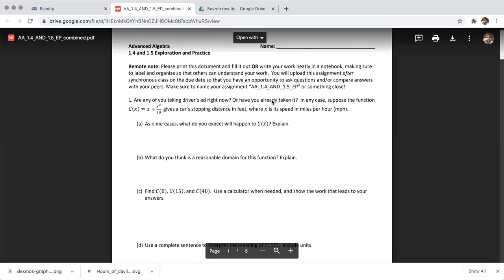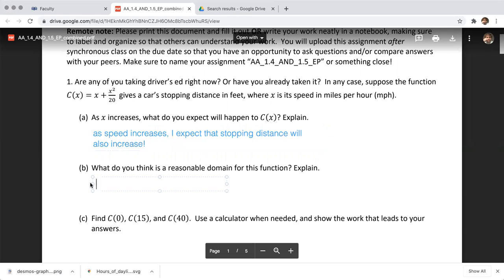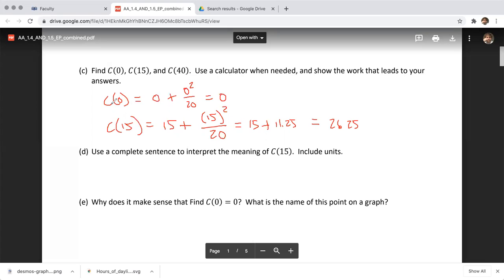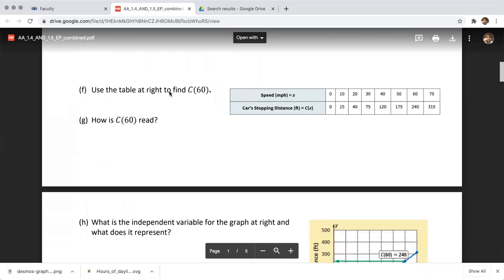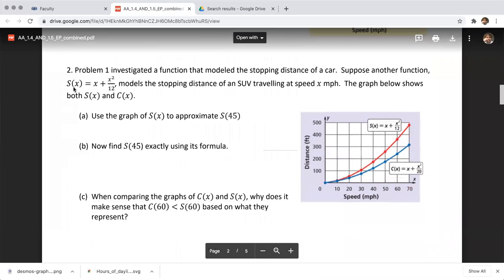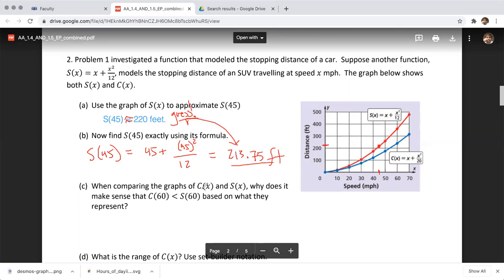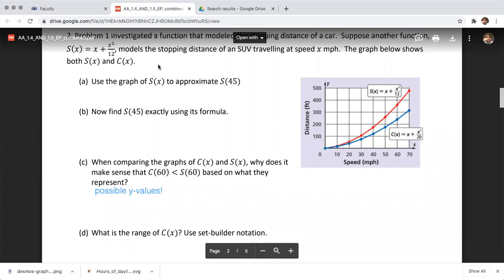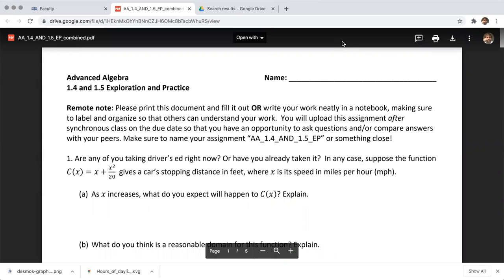AA_1.4_AND_1.5_EP1_Part1_Video